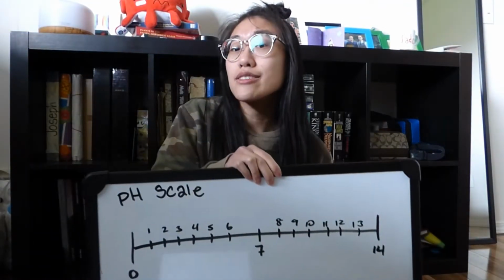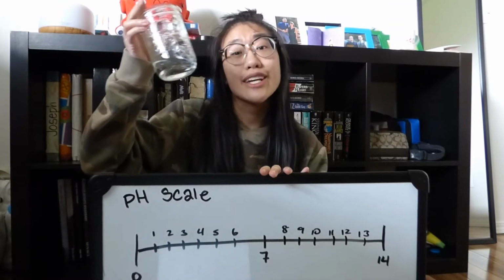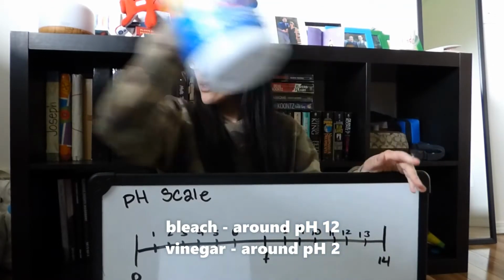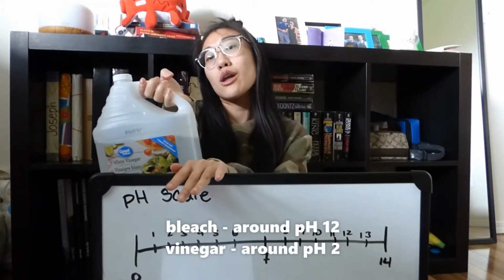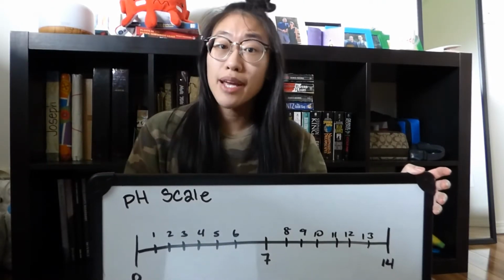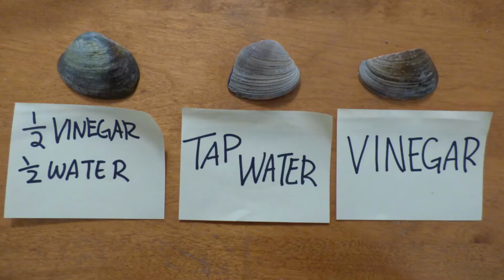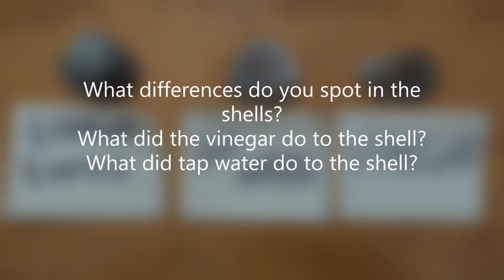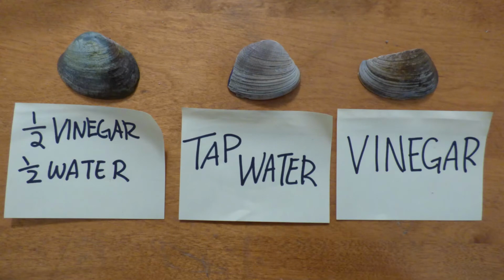Shell Shocked: Ocean Acidification in Your Kitchen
Thank you to NSERC PromoScience for supporting and funding our education outreach.

Bite Sized Lessons: Shell Shocked!

Follow along our Seaquarist as she shows you the effect of ocean acidification on marine bivalves.

A premade data sheet and visual aids are available on our

Show us your result by tagging us and use the hashtag seaquarialearning!

Our team is always learning and will make mistakes! If you spot something that doesn't look or sound quite right, let us know so we can fix it asap!

Seaquaria Ocean Education is an initiative of World Fisheries Trust, a registered Canadian charity dedicated to the equitable and sustainable use and conservation of aquatic biodiversity. Based in Victoria, B.C., Seaquaria delivers engaging education experiences to inspire the next generation of environmental stewards.

If you would like to support us, please follow the link↴